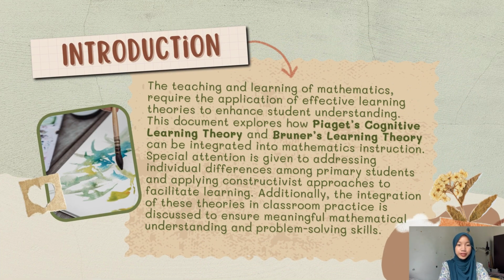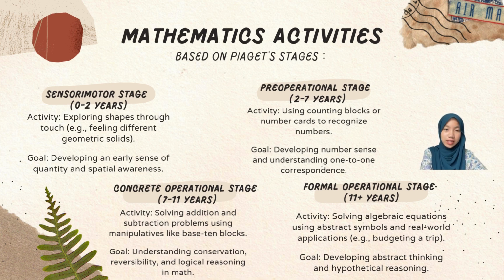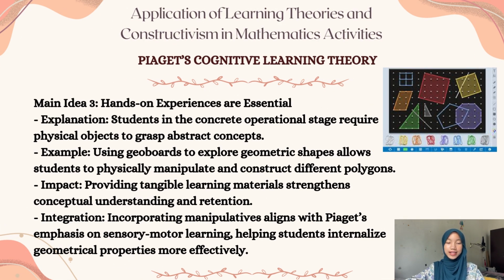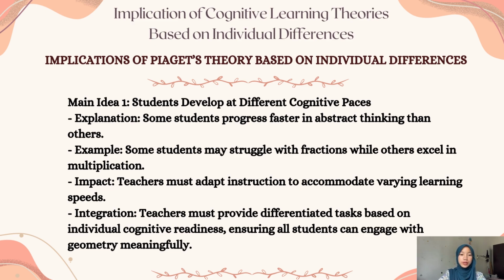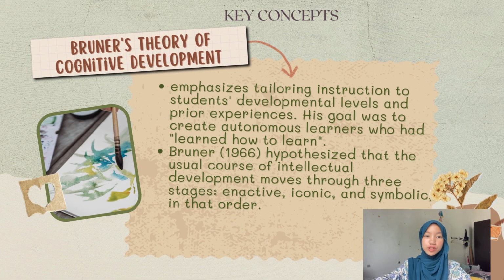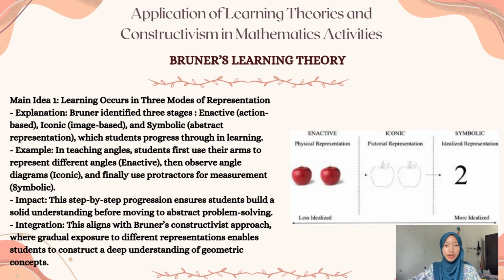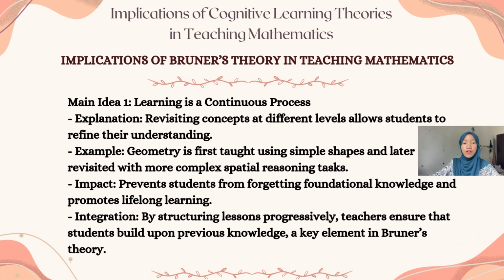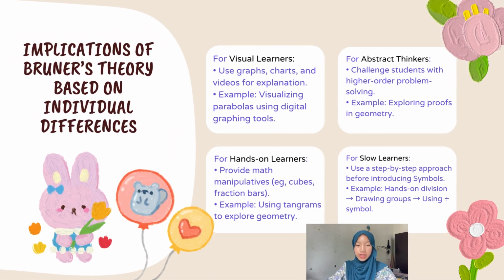MTES3232 NUR ADLINA BT MOHAMAD NASIR P23161324